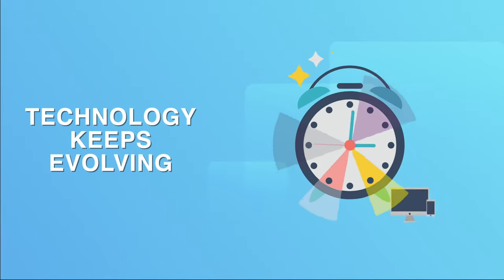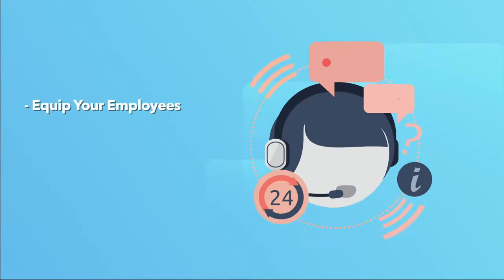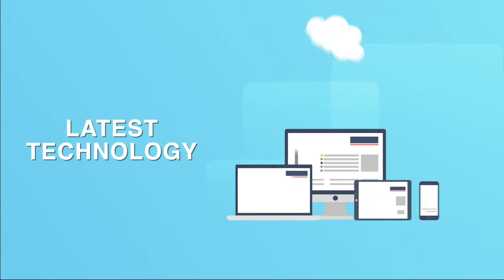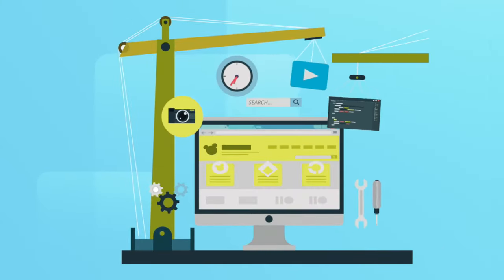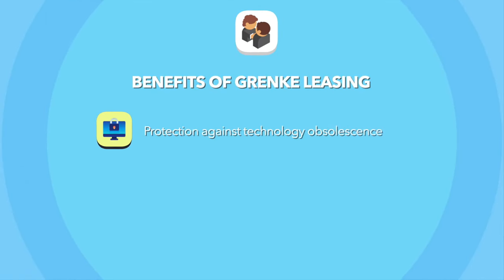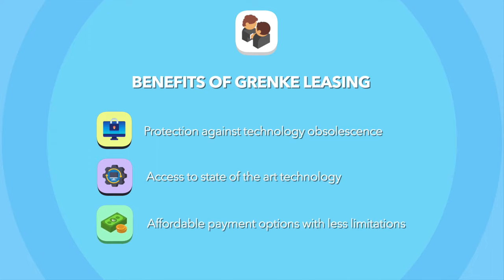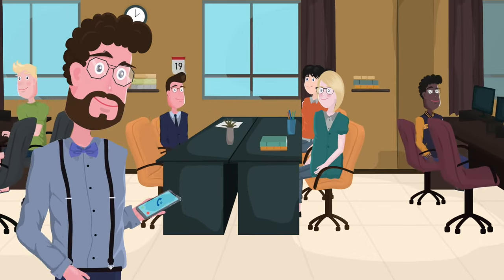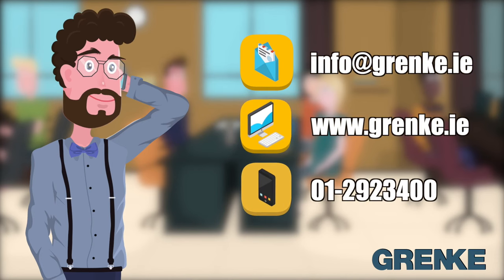GRENKE: I.T Leasing